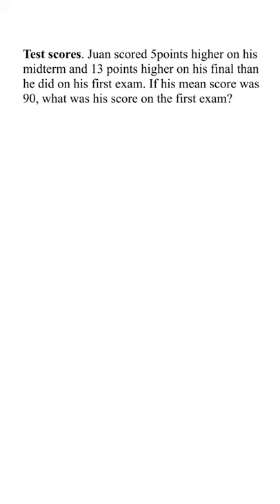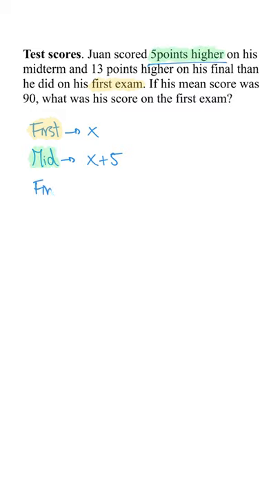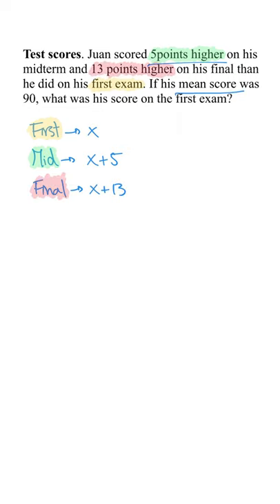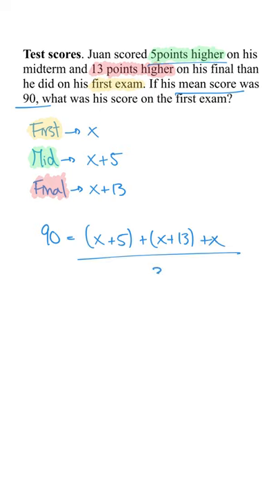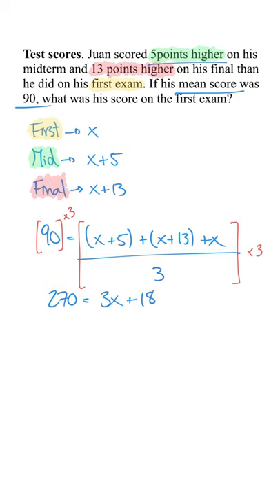GeeklyHub Test Scores and Mean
😎 Struggling with your college tasks? Get your homework under control. Check out GeeklyHub and get yourself a Geek in a few clicks.